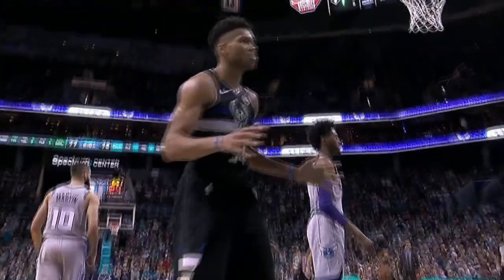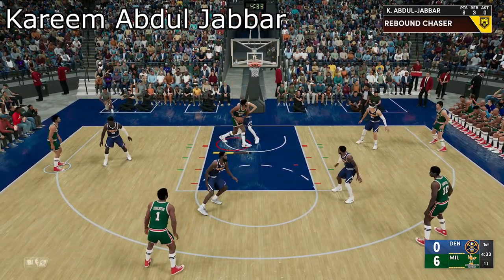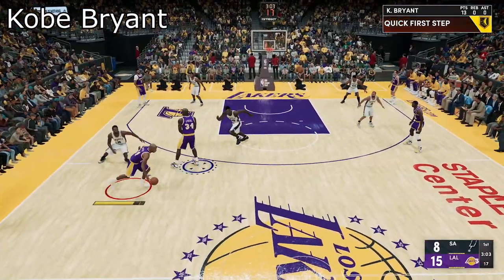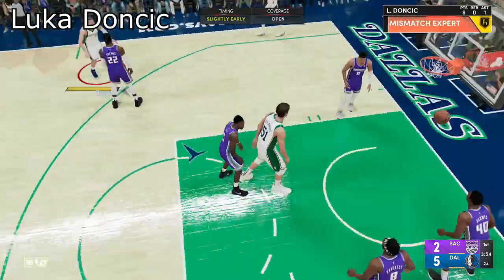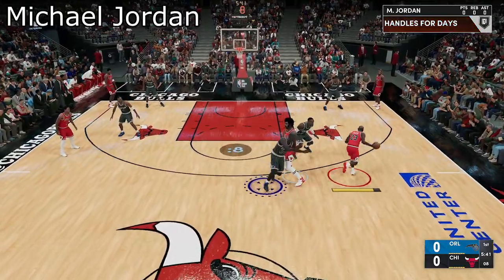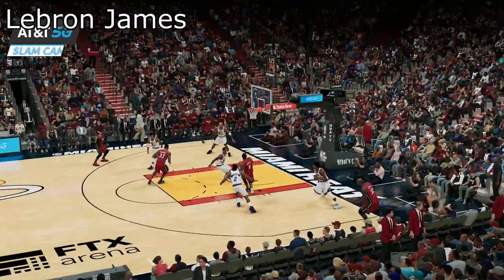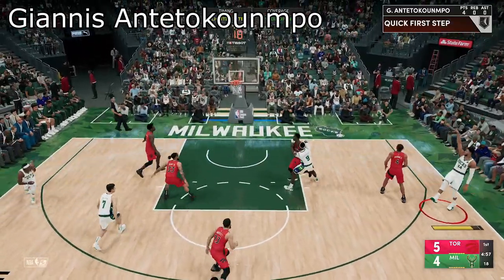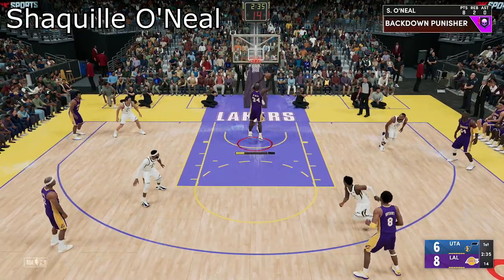10 OVERPOWERED Players In The Game NBA 2K22 Play Now Online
NBA 2K22 Play Now Online
NBA 2K22 Top 10 OP/Glitch Players